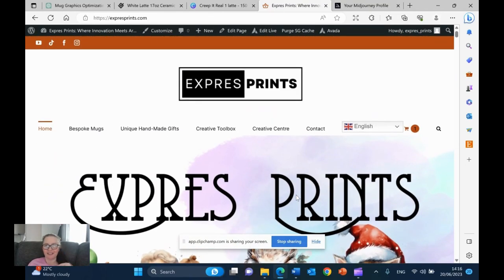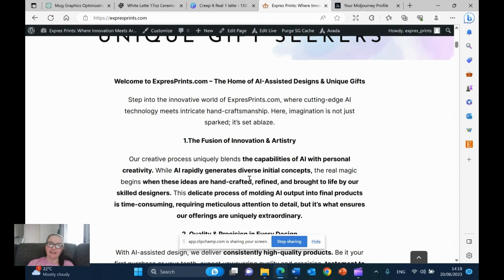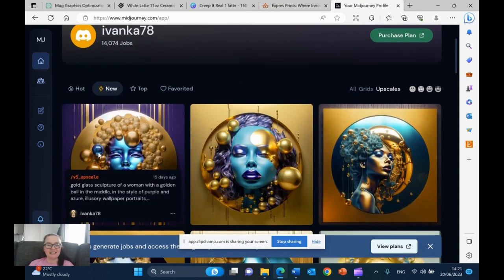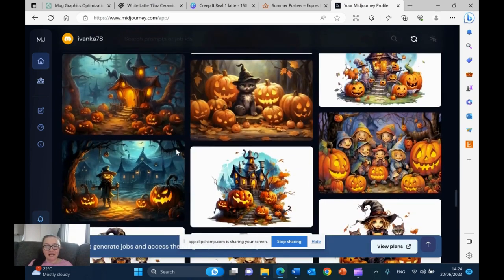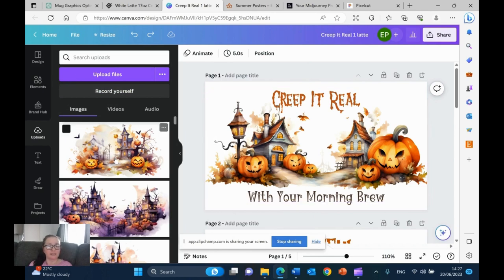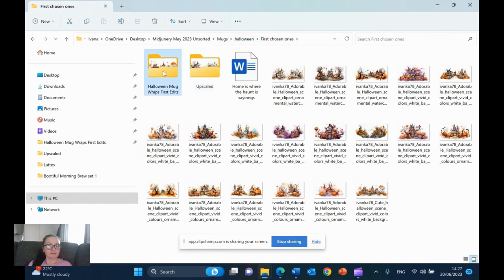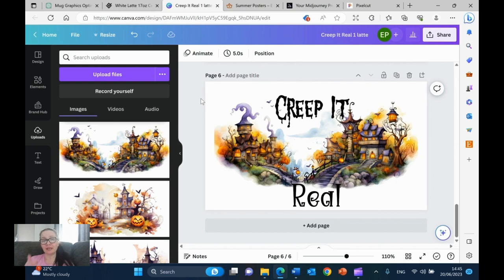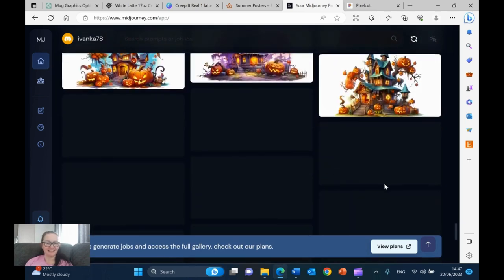Crafting a Mug from AI Design with Canva: A Step-By-Step Tutorial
*Dedicated Mug Wraps Resource Page- learn all you need to know

Hey there!

Welcome to my step-by-step tutorial on how I turn an AI design into a captivating latte mug using Canva. In this video, I'll guide you through my process of taking an AI-generated graphic by Midjourney and bringing it to life on a latte mug.

I'm the creator behind ExpresPrints. I'm passionate about the blend of AI technology and human artistry, and I believe it’s a match made in creative heaven. I take initial AI concepts, put my heart, soul, and a little elbow grease into them to transform them into designs that breathe personality and charm.

In this video, you'll get a sneak peek into the process that goes into creating our vibrant, Halloween-inspired latte mugs. Each mug, like every design at ExpresPrints, is a testament to the fusion of technology and craftsmanship. They're not just drinkware, they're a piece of functional art that adds a touch of magic to your everyday life.

Check them out and let their whimsical charm enchant your mornings or serve as the perfect, thoughtful gift for a loved one.

If you're an art enthusiast, a gift seeker, or a fellow creative mind, I hope this tutorial inspires you as much as making these designs inspires me. I invite you to follow me along on this creative journey, to see first-hand how technology and human creativity can come together to create something truly unique.

Enjoy the tutorial, and remember: every day holds the opportunity to create something extraordinary. Let's make the most of it together!